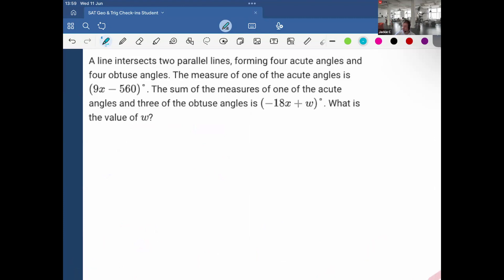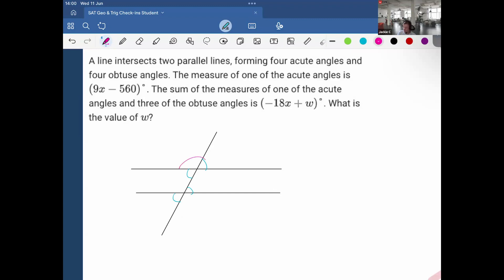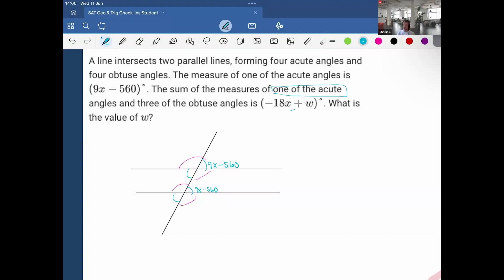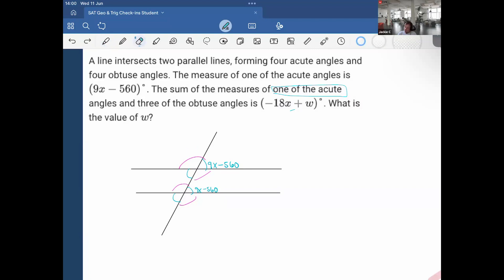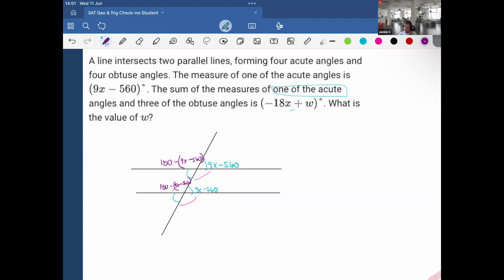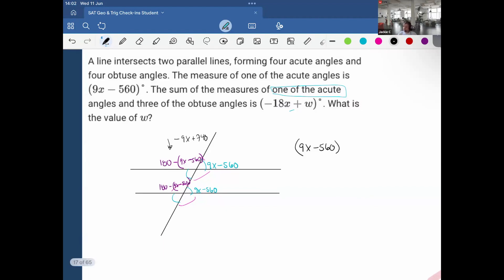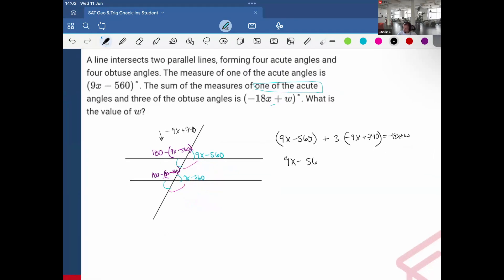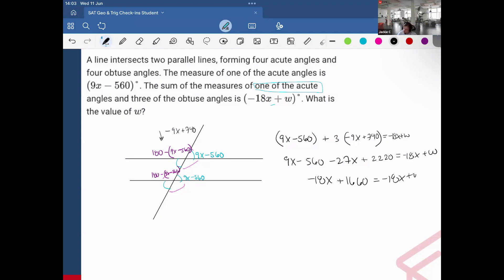“SAT Must-Know: Solve for Variable in Angle Equation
A line intersects two parallel lines, forming four acute angles and four obtuse angles. The measure of one of the acute angles is (9x − 560)°. The sum of the measures of one of the acute angles and three of the obtuse angles is (−18x + w)°. What is the value of w?

👉 In this video, we’ll combine algebra and geometry to solve for a variable in an angle relationship problem. You’ll learn how to interpret angle equations involving parallel lines, alternate interior angles, and linear pairs.

🧠 A perfect Digital SAT question that blends variable manipulation and geometric reasoning.

🔑 Daily SAT must-know concepts covered here.